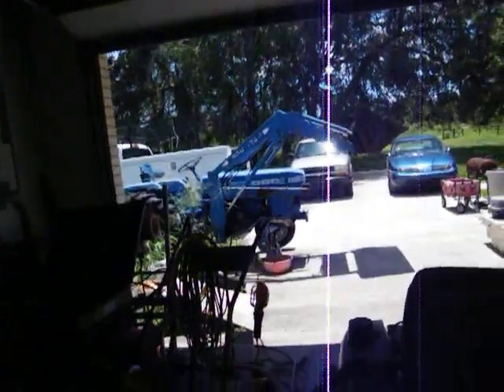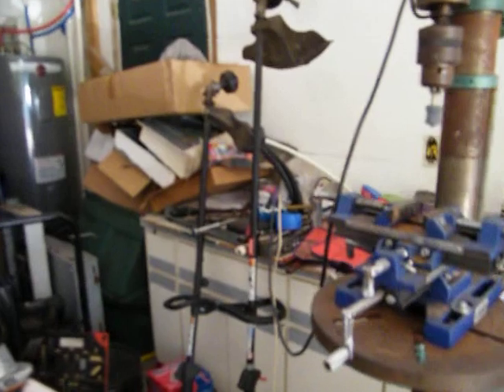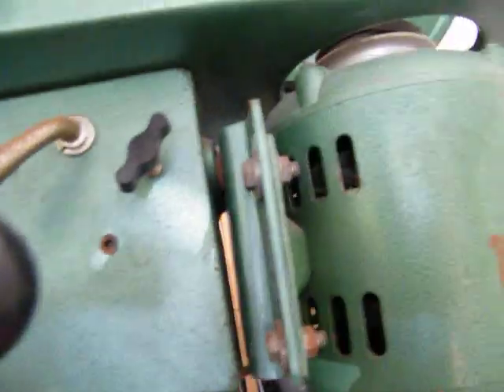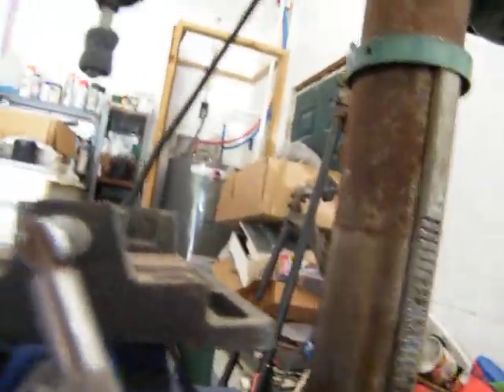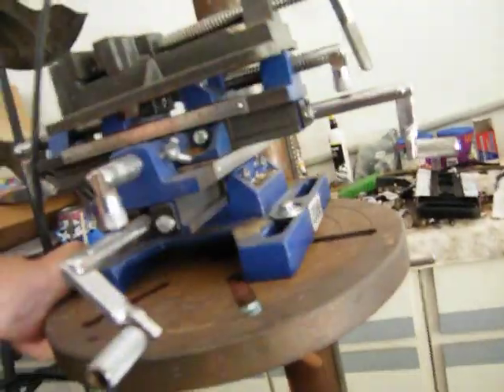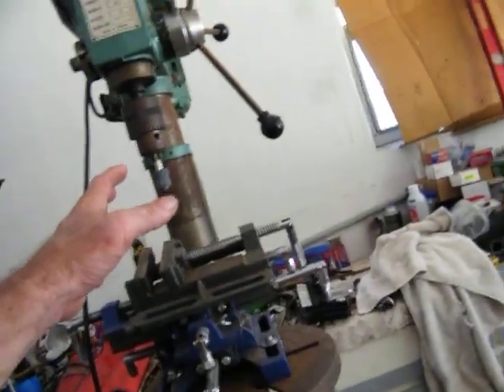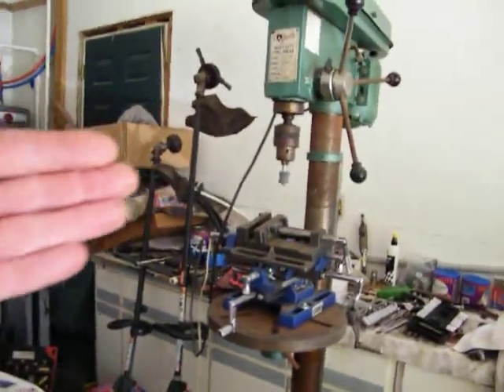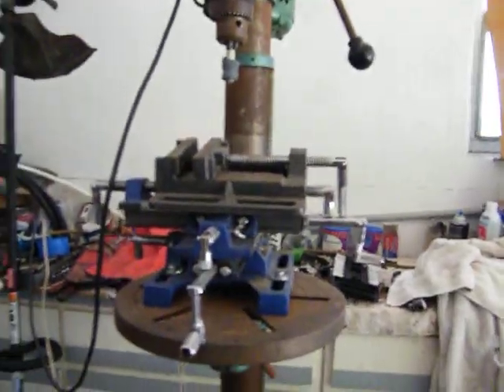DSCF0076 Hot Damn what a Score!! it's a Grizzly!!!